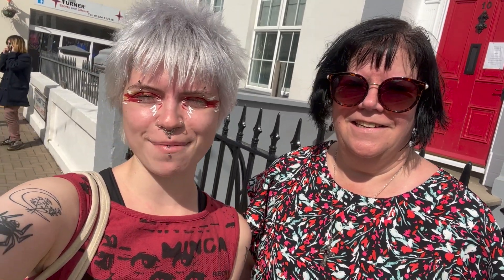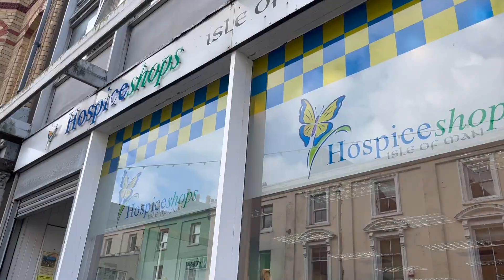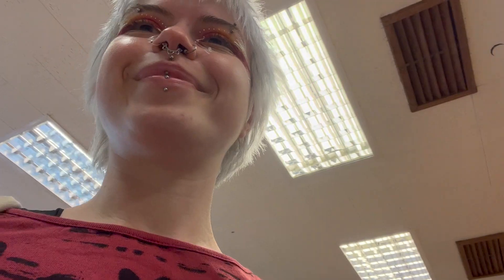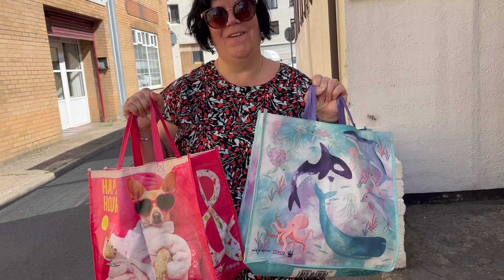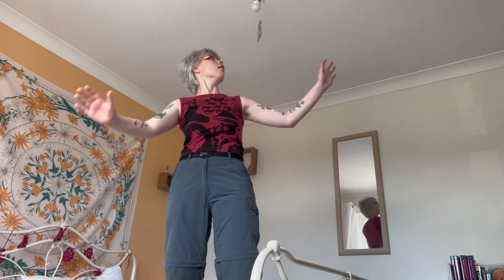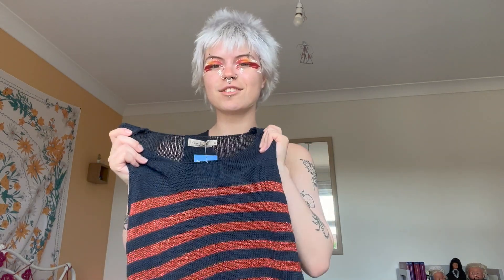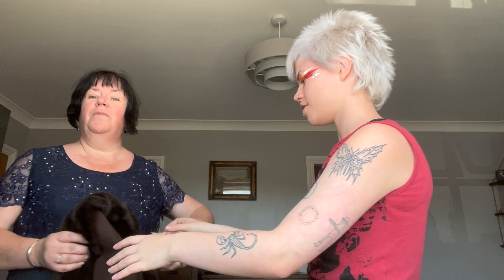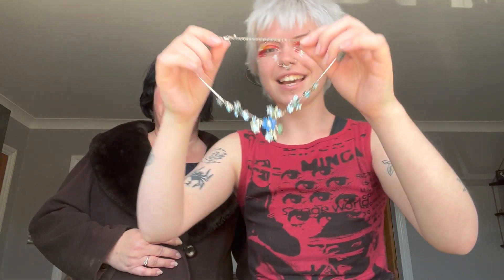charity shop swap WITH MY MUM!!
hiii! today's video was really fun, we both had a budget of £20 to find each other an outfit! what do you think of what we found??